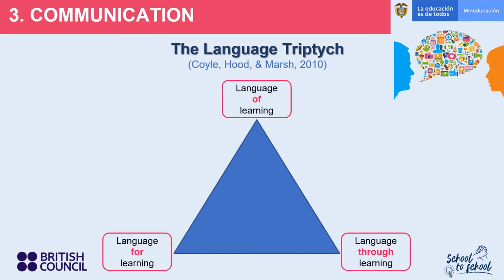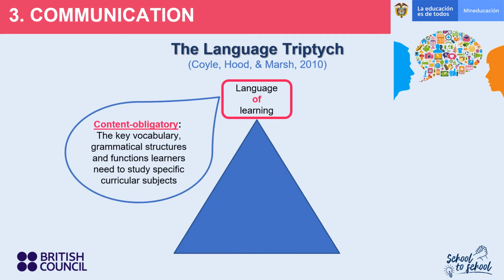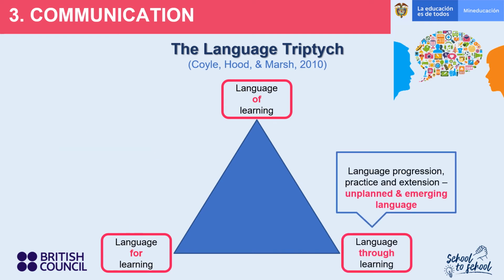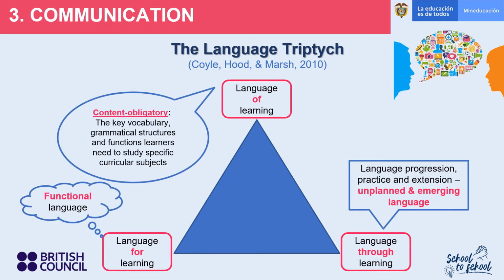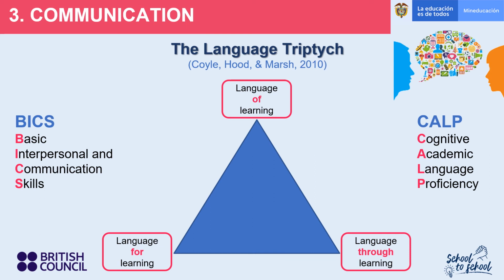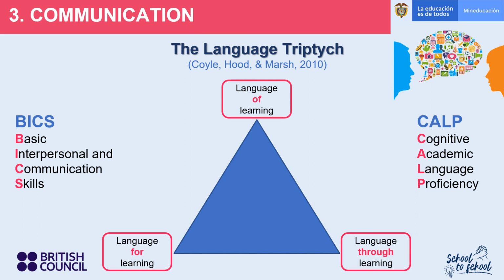Module 3 Input practice 3